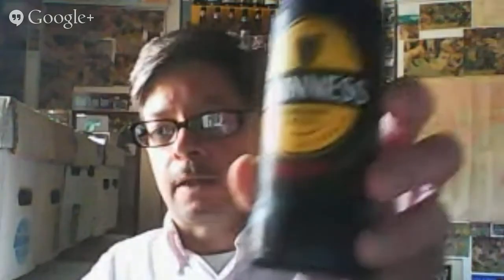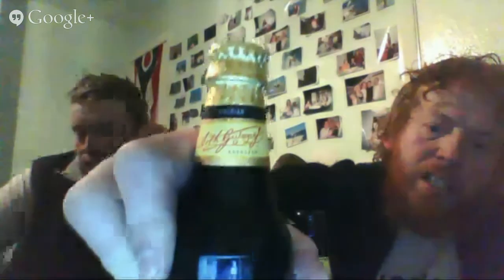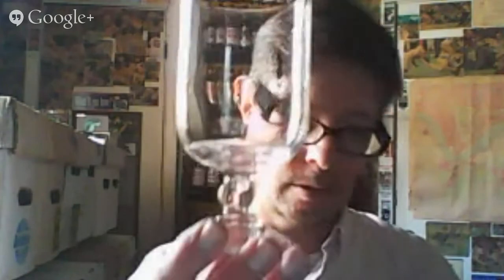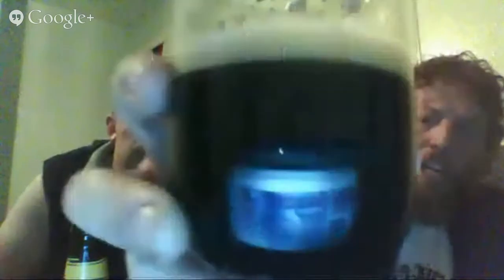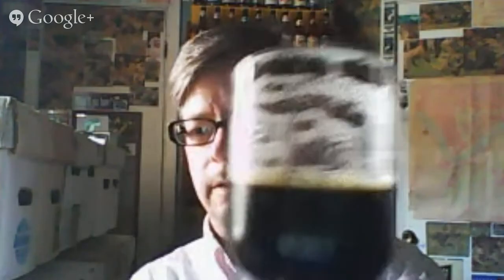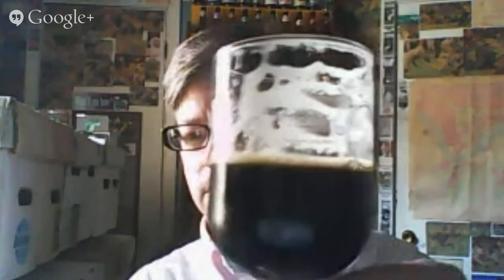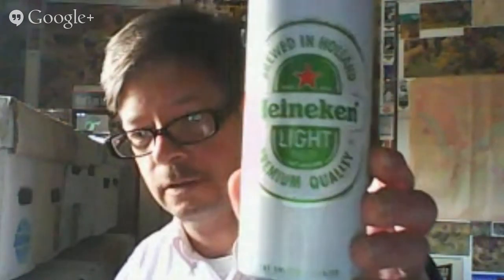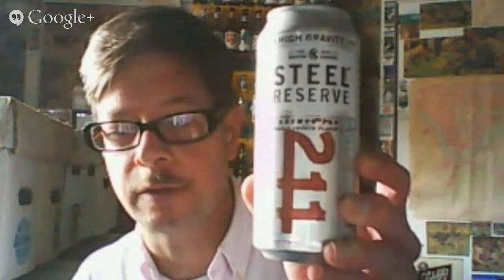Examine Guinness Foreign Extra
7.5% alcohol. Brewed in Ireland. Introduced in 1801. Brewed across the world.